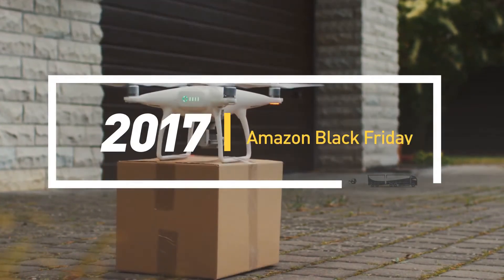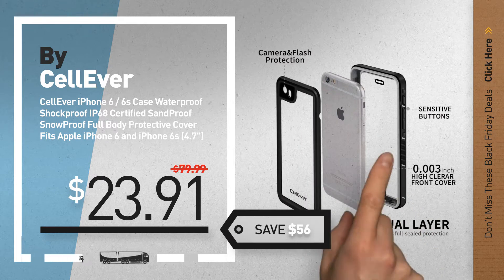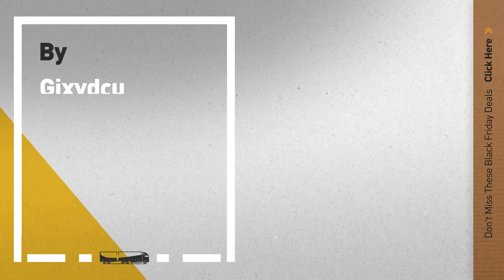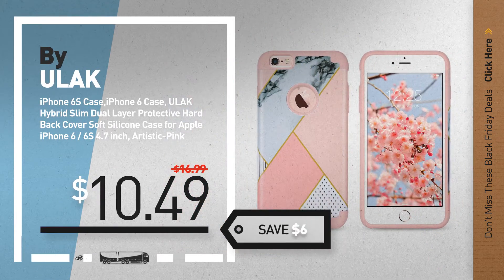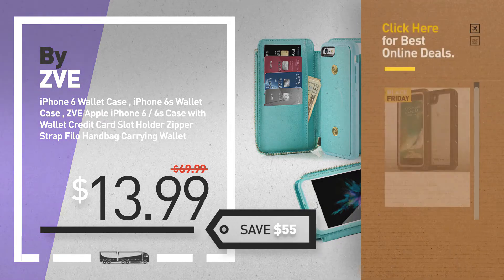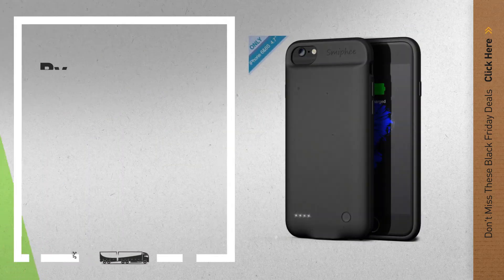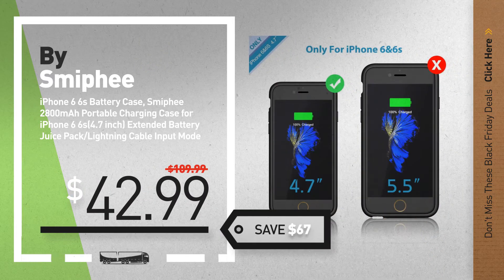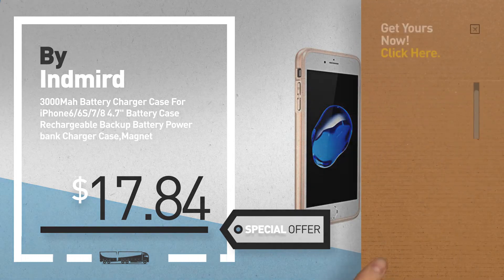Top Black Friday IPhone 6/6S Cases: CellEver iPhone 6 / 6s Case Waterproof Shockproof IP68 Certified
Black Friday / Cyber Monday CellEver iPhone 6 / 6s Case Waterproof Shockproof IP68 Certified SandProof SnowProof Full by CellEver

Black Friday / Cyber Monday iPhone 8 Case / iPhone 7 Case with Air Cushion [Defender 3nd Generation] Shockproof by Bshield

Black Friday / Cyber Monday iPhone 6S / 6 Battery Case [5000 mAh], Gixvdcu Rechargeable External Battery Portable by Gixvdcu

Black Friday / Cyber Monday iPhone 6S Case,iPhone 6 Case Marble, ULAK Slim Fit Dual Layer Soft Silicone Gel Rubber & by ULAK

Black Friday / Cyber Monday iPhone 6 Wallet Case , iPhone 6s Wallet Case , ZVE Apple iPhone 6 / 6s Case with Wallet by ZVE

Black Friday / Cyber Monday AICHOC iPhone Case Shock-Absorption Flexible Soft Rubber TPU Bumper Hybrid Protective Case by AICHOC

Black Friday / Cyber Monday iPhone 6 6s Battery Case, Smiphee 2800mAh Portable Charging Case for iPhone 6 6s(4.7 inch) by Smiphee